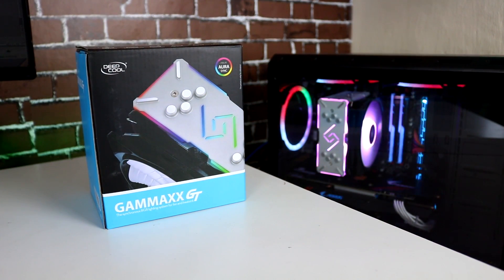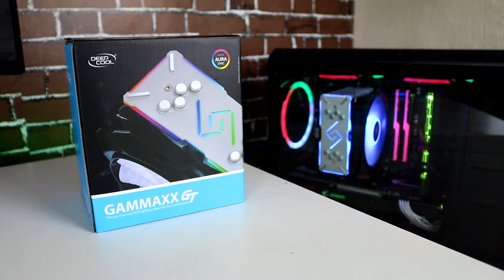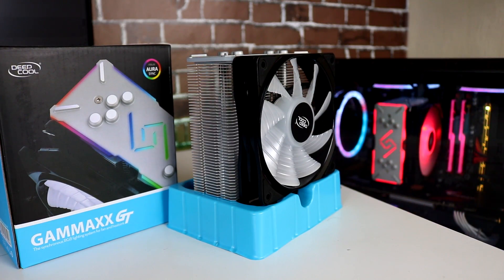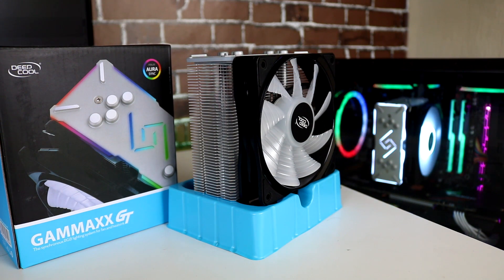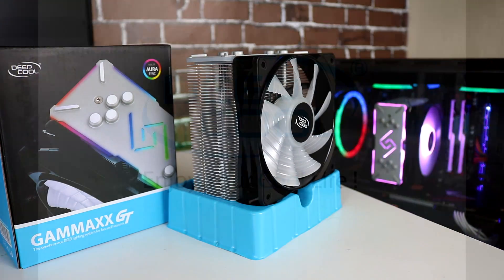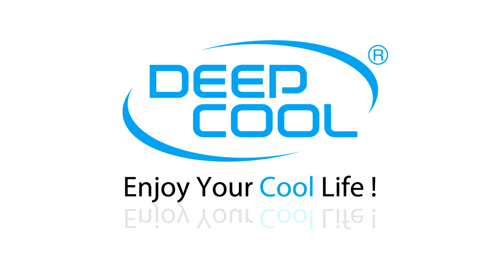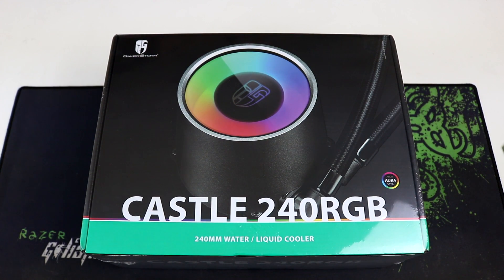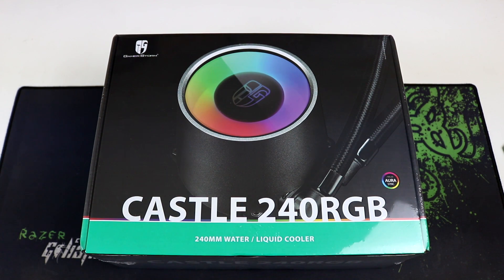Best Looking AIO? - Deepcool Castle 240RGB Unboxing & Overview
NOTE: MAIN LANGUAGE IS FILIPINO from Philippines

Installation Process of the Deepcool Gamerstorm Castle 240 RGB.

PC Specs:

Ryzen 5 1400 OC @3.9ghz
Gigabyte AB350 Gaming 3
G.Skill Trident Z 16gb 3000mhz
Gigabyte GTX 1060 Aorus 9gbps
Deepcool Earlkase Case
Seasonic S12ii 520 watts

Canon 750D
Canon 18-55mm Lens

Ryzen 5 1400
G.Skill Trident Z 3000mhz 16GB
Seasonic S12ii 520w
WDC Blue 1TB
NXZT S340
Deepcool RGB Led strip
Deepcool CF120 fans

Razer Lancehead
Razer Blackwidow Chroma v2
Razer Seiren X
Logitech Z213